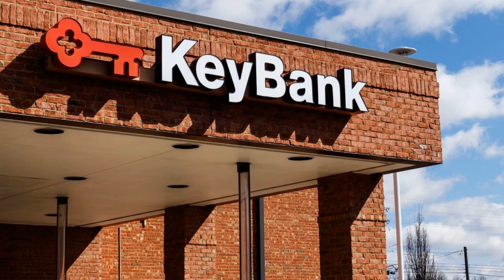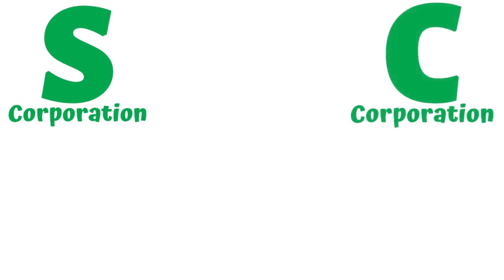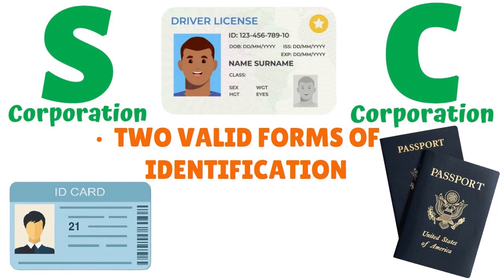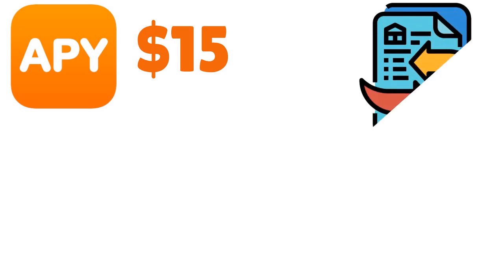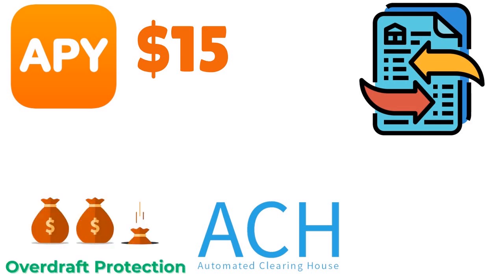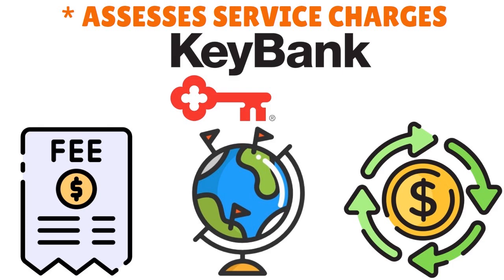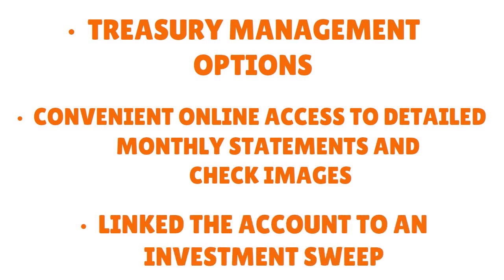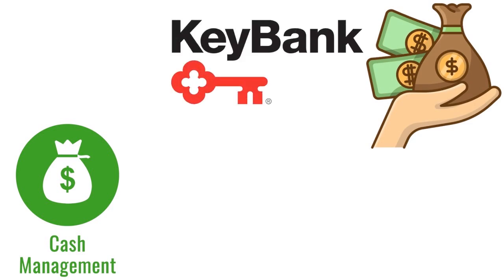KeyBank Business Account In 2026 - How I Opened Mine And How It Helps You Avoid Big Mistakes Today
KeyBank Business Account 2026 How I Opened Mine And How It Helps You Avoid Big Mistakes Today is exactly what you need to act on right now because the way you prepare your documents determines whether KeyBank approves you or sends you home empty handed. I discovered one tiny detail in my application that almost blocked my account and it changed how I approach every bank. More than 46% of new LLCs in 2026 increase their approval odds by tightening documentation and reducing inconsistencies before applying. The most successful entrepreneurs I know treat banking relationships like strategic assets because discipline is the habit that multiplies money.
💬 Tell me which KeyBank step you want me to break down next
🚀 Don’t watch this alone. Someone in your circle needs this glow up